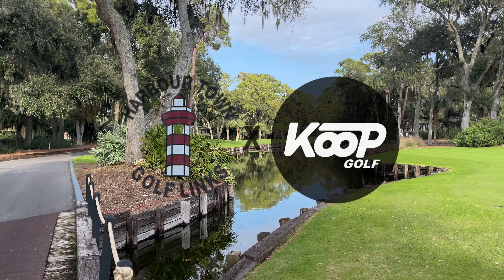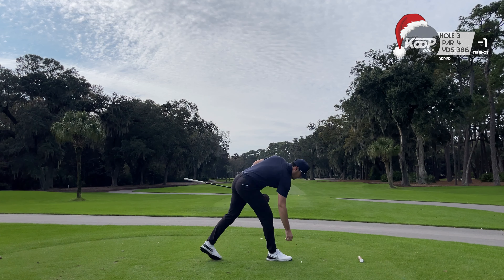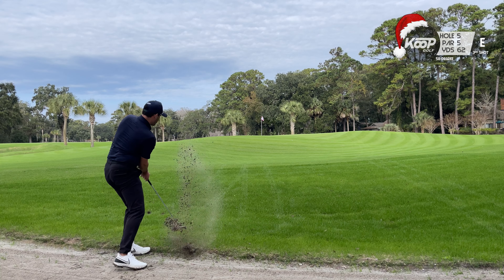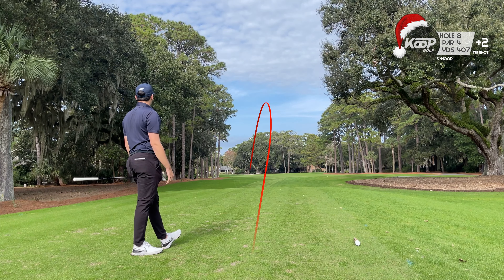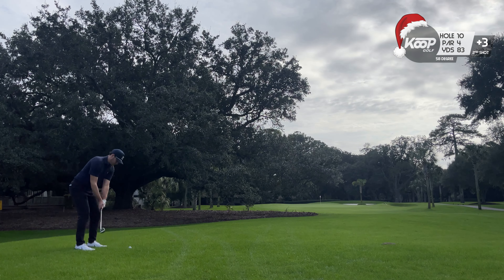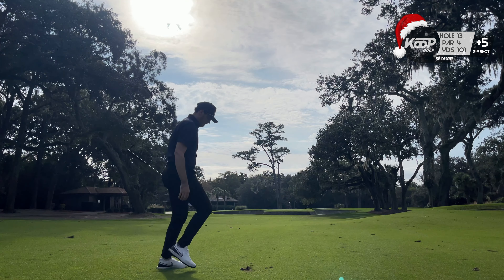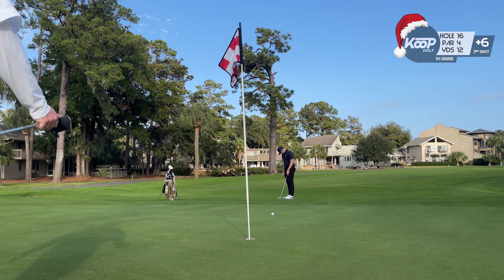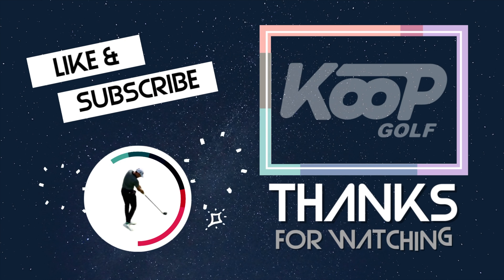I See Why The Pros Love Harbour Town! Can We Break 80?! | Shot for Shot | 4K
Happy Holidays and Happy New Year everyone. We played one of our favorite rounds the other week down in Hilton Head at Harbour Town Golf Links. If you ever get the chance, I highly recommend it! It is pure all year long, and the staff was all incredible, including our caddie Will!

00:00 Intro
00:06 Front Nine
07:26 Back Nine
13:43 LIKE AND SUBSCRIBE